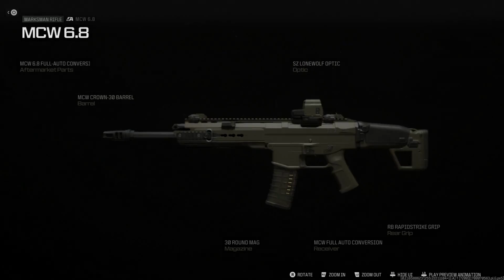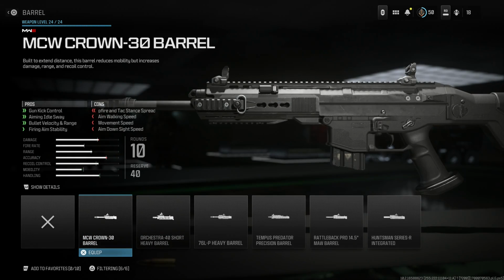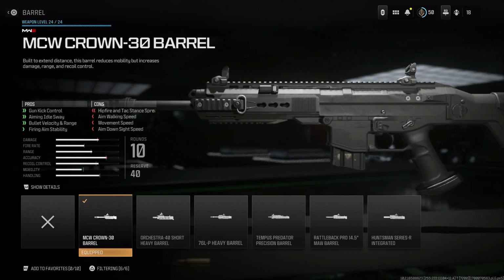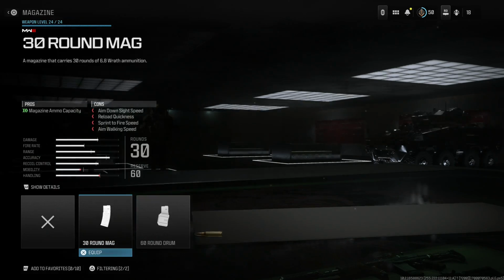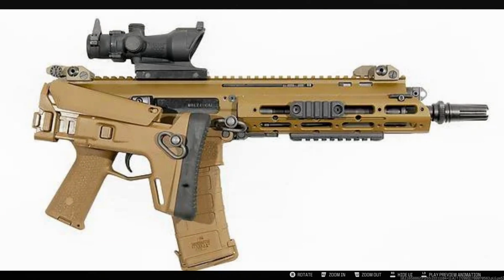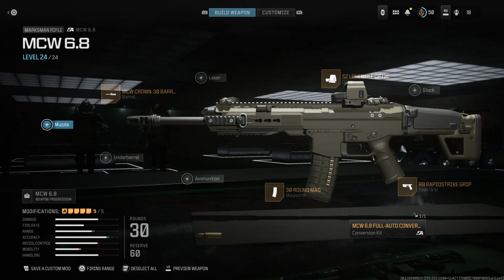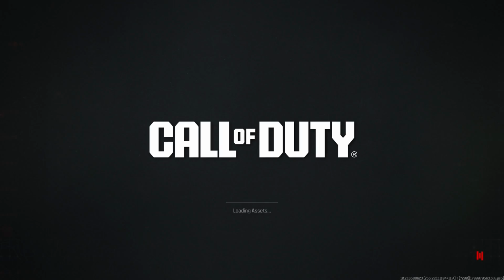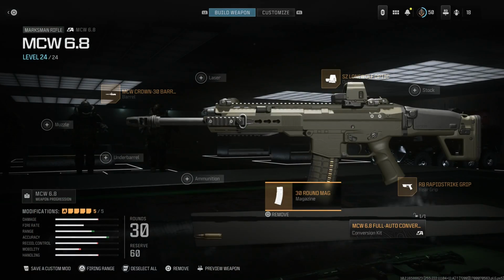OG MW3 Remington ACR 6.8 - Weapon Conversion - Call Of Duty Modern Warfare III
Welcome to the Modern Warfare III Weapon Conversions series were I will be going through each weapon and showing you how to create different brand new weapons and different variants using aftermarket parts and different attachment sin game!

Today we will be taking the MCW 6.8 Marksman Rifle and converting it into the Original MW3 Assault Rifle the ACR 6.8 chambered in 6.8 SPC.

The Adaptive Combat Rifle (ACR) is a modular assault rifle designed by Magpul Industries of Austin, Texas, and known initially as the Masada.

In late January 2008, Bushmaster Firearms International entered into a licensing agreement with Magpul whereby Bushmaster would take over production, future development, and sales of the Masada. It was then known as the Bushmaster ACR. However, Remington Arms is contracted to manufacture the rifle for the US military and US law enforcement agencies, in which it is known as the Remington ACR.

Hence, Remington Arms is responsible for the selective fire version of the ACR, while Bushmaster Firearms International is responsible for the semi-automatic only version.

The Remington ACR was one of the weapons displayed to U.S. Army officials during an invitation-only Industry Day on November 13, 2008. The goal of the Industry Day was to review current carbine technology prior to writing formal requirements for a future replacement for the M4 Carbine. It was also part of the Individual Carbine competition to replace the M4.

Timestamps:
Intro 0:00
How To Unlock: 0:47
How To Convert: 1:28
Final Build: 5:09
Firing Range & Recoil: 7:27
About The Weapon & Gameplay: 9:10